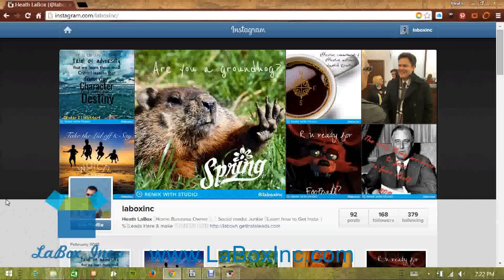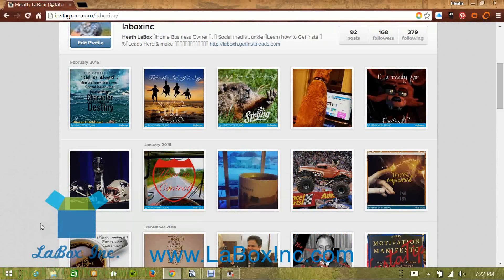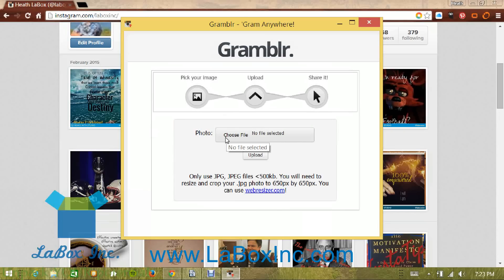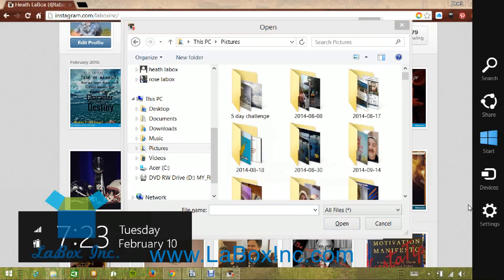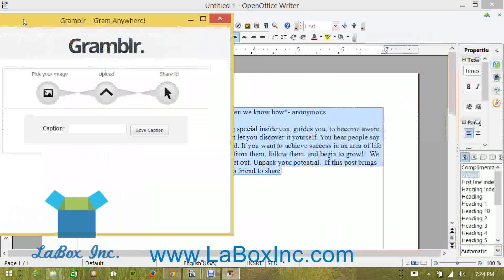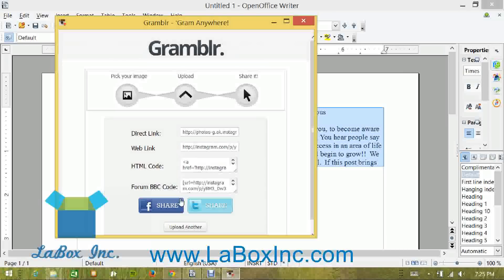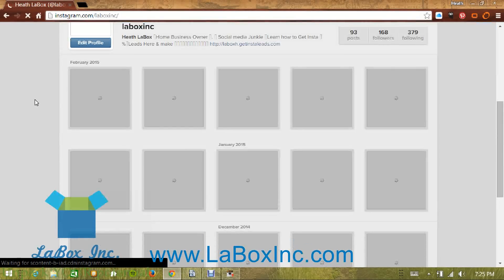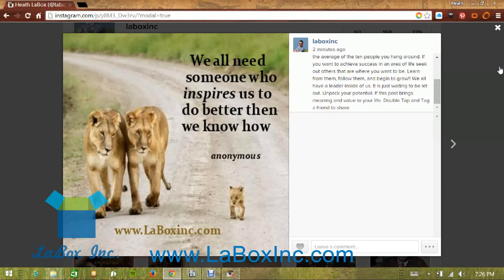Upload pictures to instagram using your laptop Computer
Looking to upload pictures to your instagram using your computer?
In this video I show you just one of the computer programs out on the market to upload pictures to your Instagram profile for FREE I recommend GRAMBLR. Easy to upload pictures from your laptop computer to Instagram in a few quick clicks.

Get your copy of GRAMBLR here